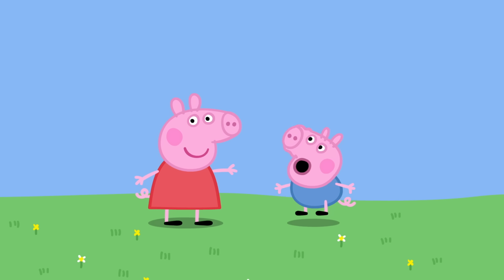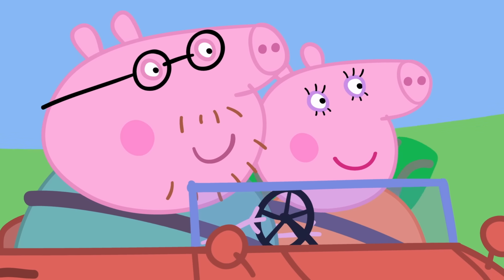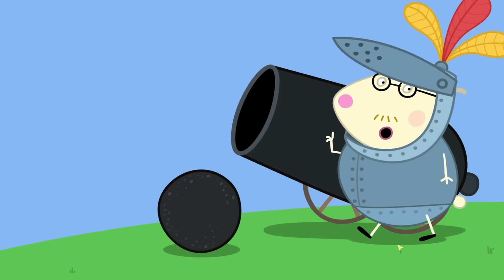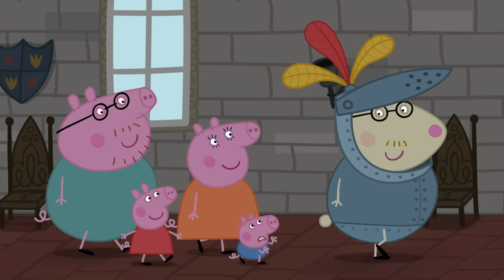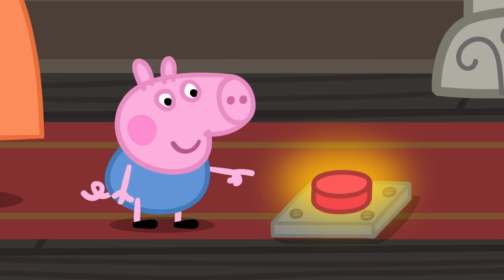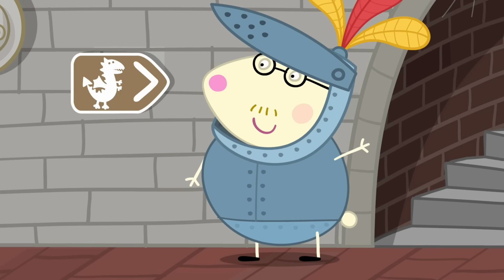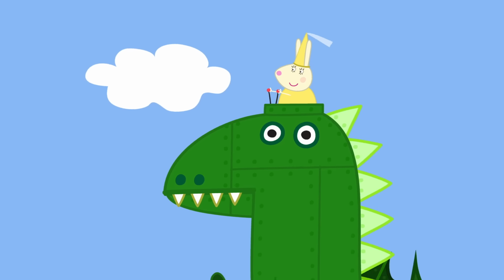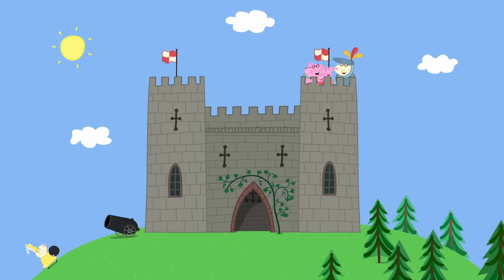Fun Cartoons for Kids - Peppa Pig Visits the Castle